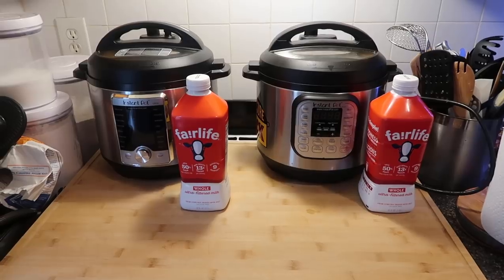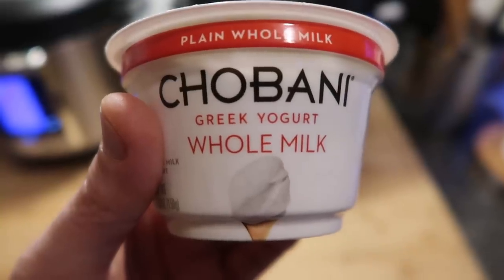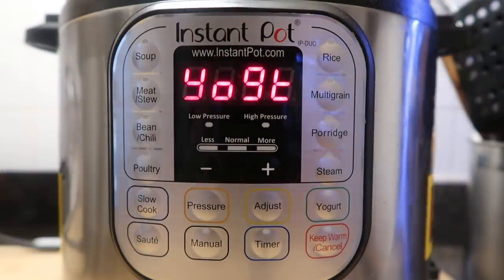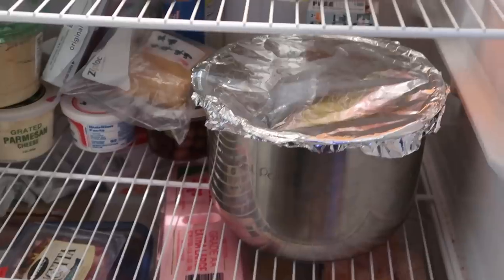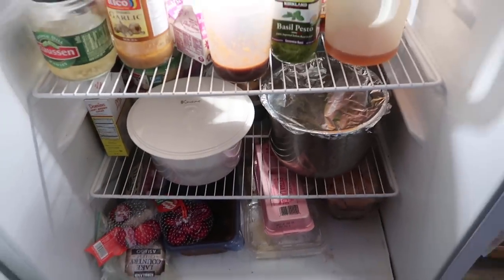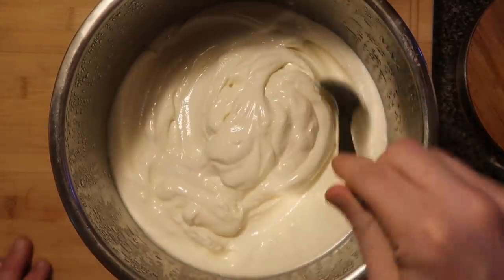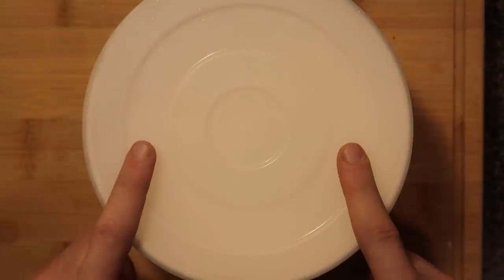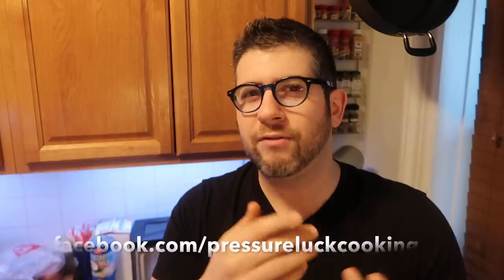Instant Pot Yogurt (Two Ways)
Okay. ALRIGHT. I caved. You've all been asking for me to make a yogurt video so I FINALLY did it.

But I figured if I'm gonna make a yogurt video, it's gotta be done to show how you can do it TWO WAYS: Regular (unstrained & creamy) and Greek (strained & thick)! And no having to pre-boil any milk and buy a candy thermometer here - we're doing this the best and easiest way: the cold start method.

And honestly guys, I'm not sure why I waited so long. It's THE EASIEST THING EVER, absolutely amazing AND WAY CHEAPER than buying it in the store! This is literally one of the most amazing features your DUO or Ultra Instant Pots have!

*NOTE: Frieda Franchina claims to have coined the phrase "Cold Start". So I will credit her on the name of that method.

And buy at these links below for GREAT prices!:

Instant Pot Ultra
IP DUO Plus 60
IP Smart (Bluetooth)